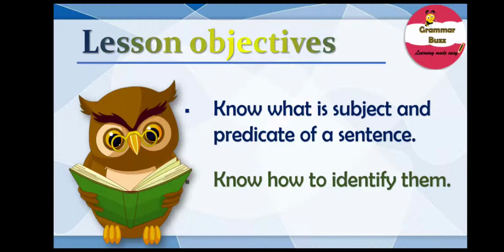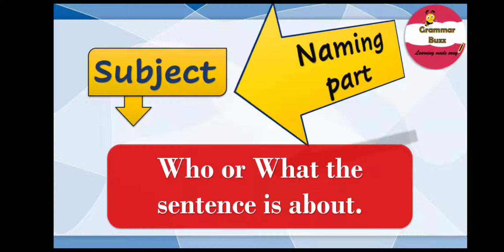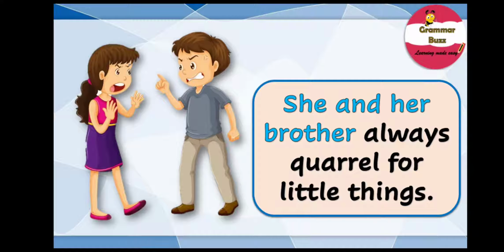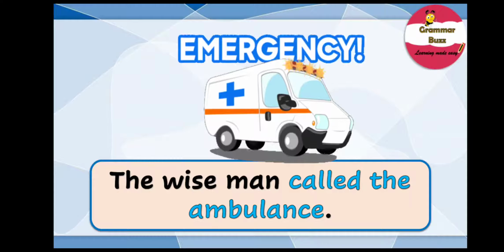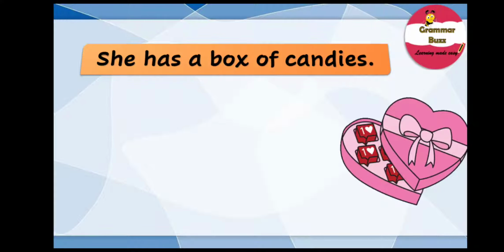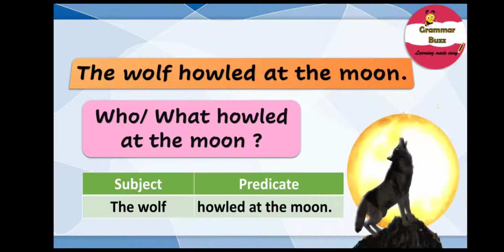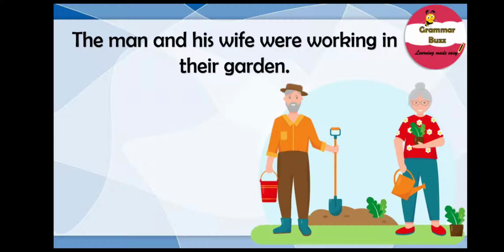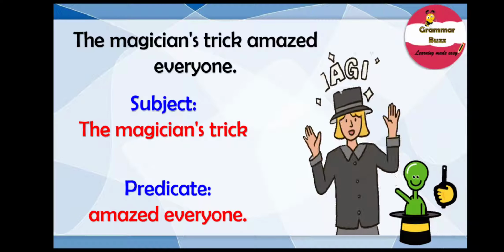Subject and Predicate